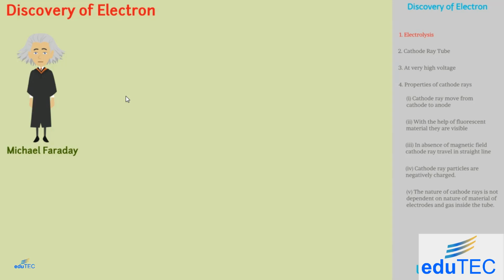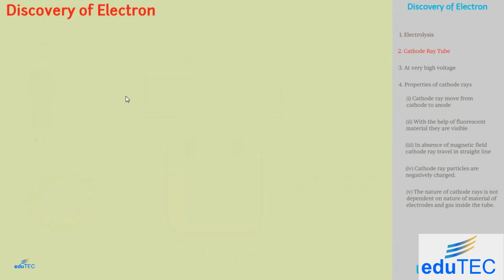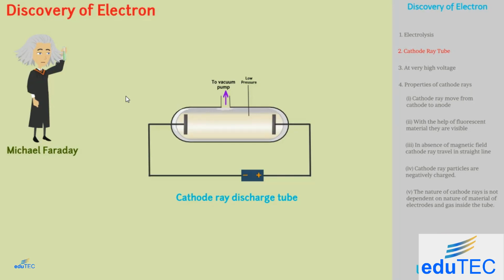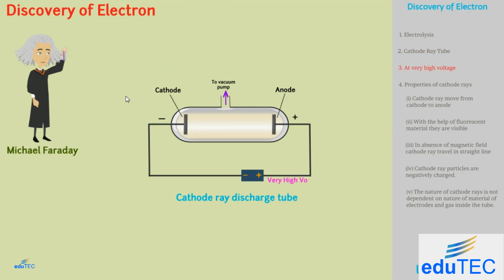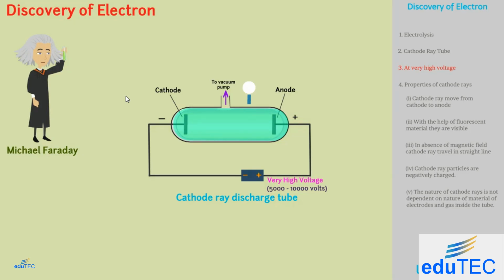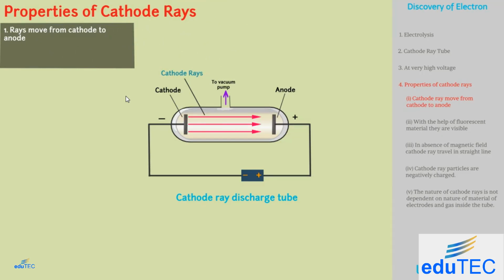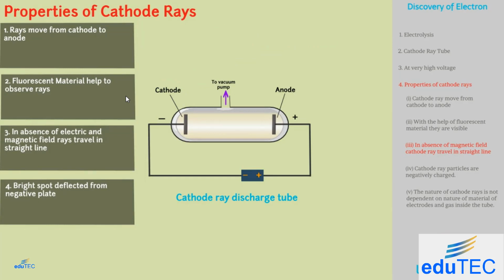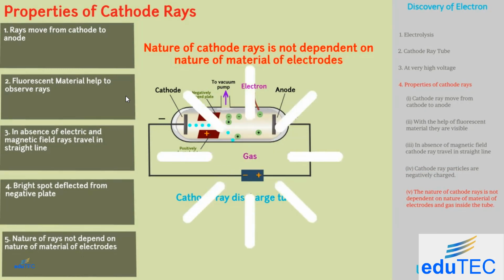discovery of electron Sikkim CET | IIT JEE| NEET